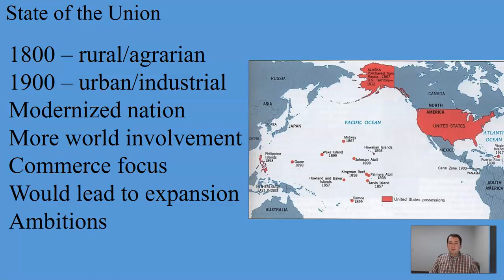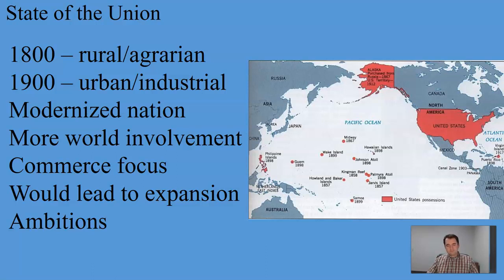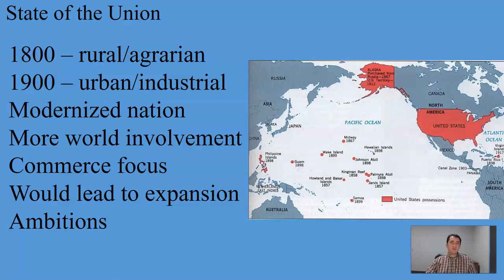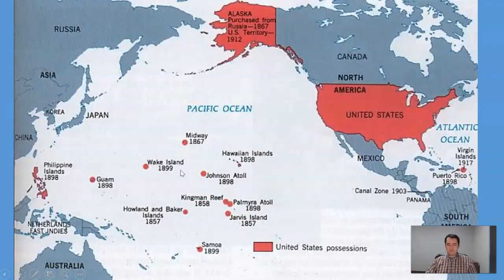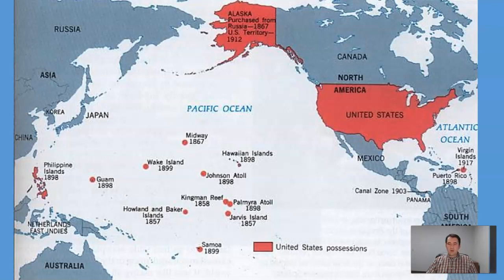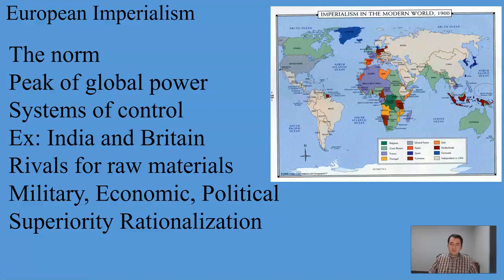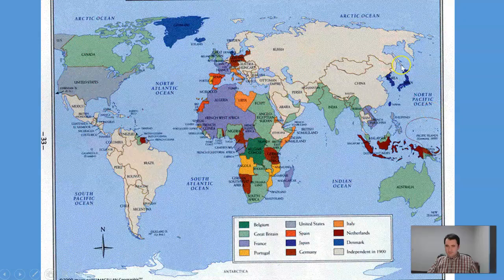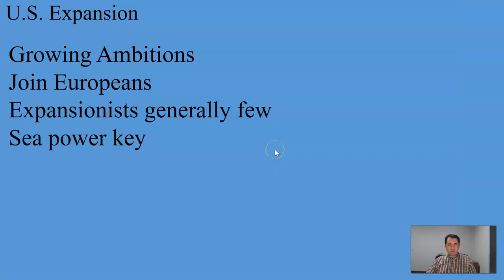19th W13.1 Part 1